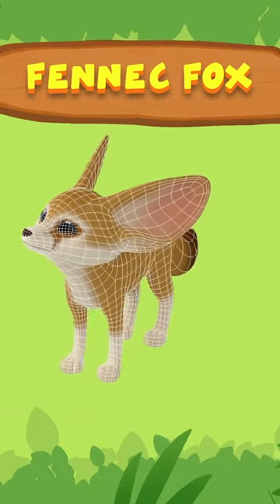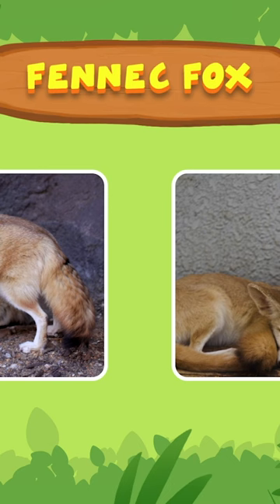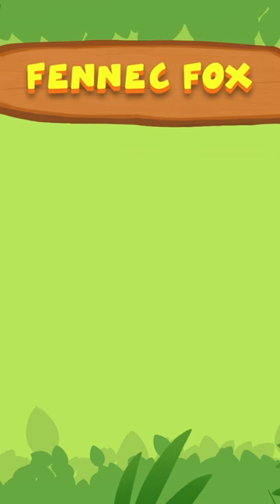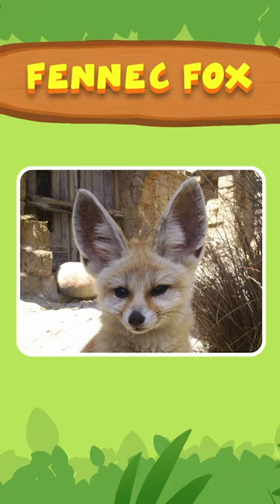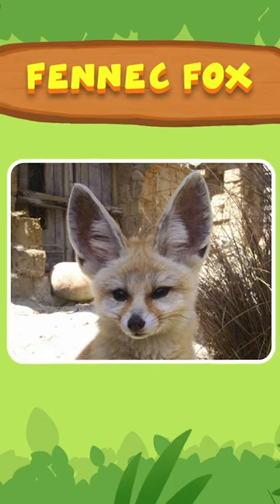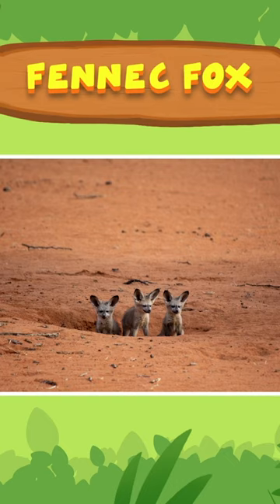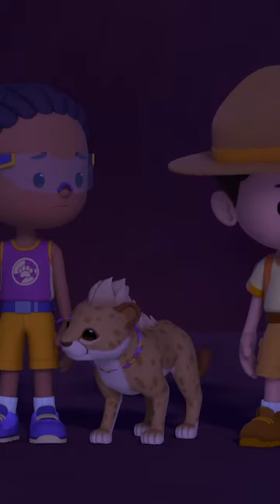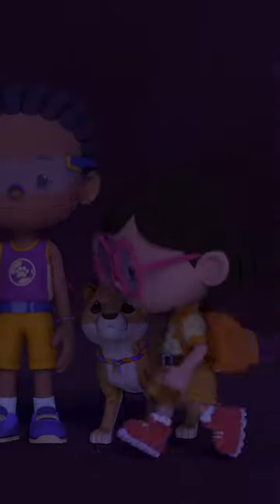Fennec Fox - Leo The Wildlife Ranger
The Junior Rangers are caught in a sandstorm! Leo grabs Hero and escapes with the other rangers, except he didn't actually grab Hero. He grabbed a Fennec Fox instead!